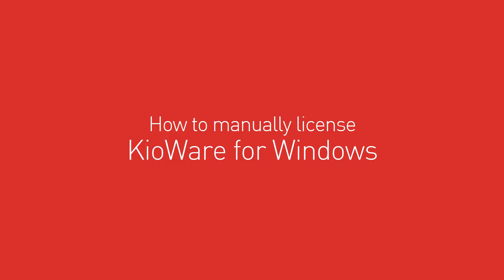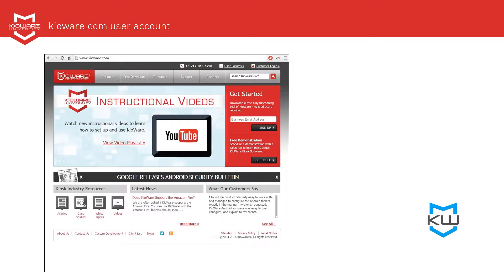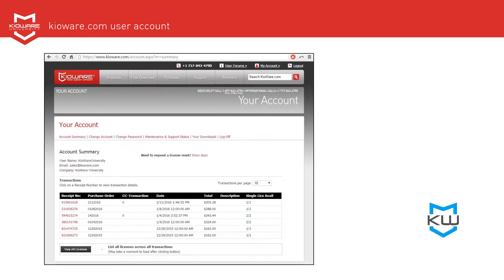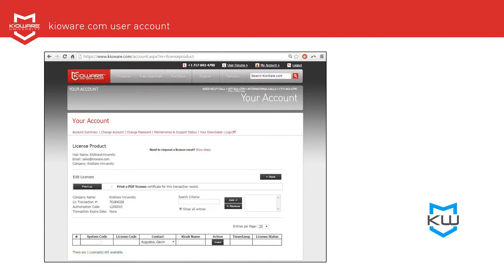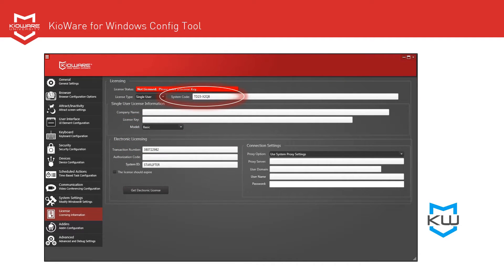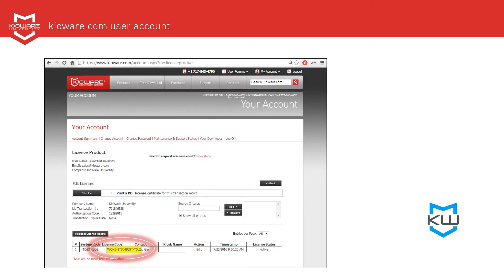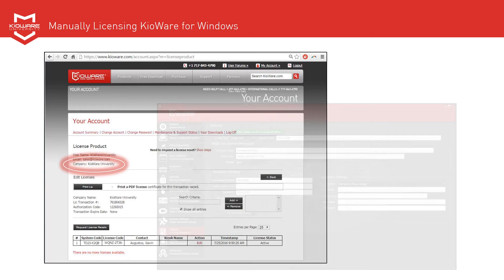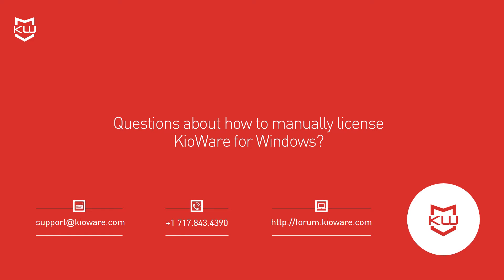How to manually license KioWare for Windows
Learn how to manually license KioWare for Windows using your transaction code and authorization key.